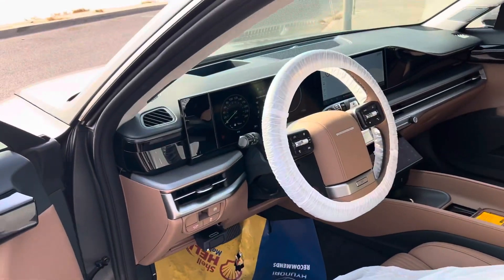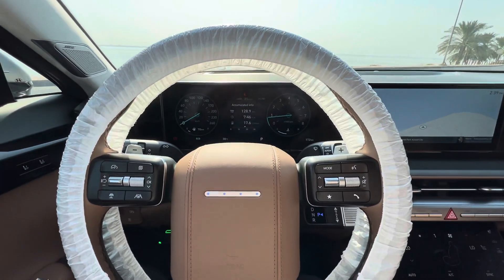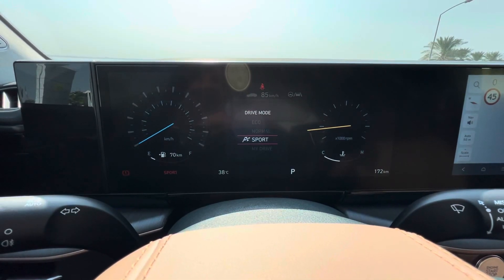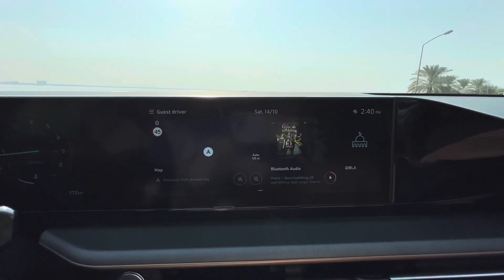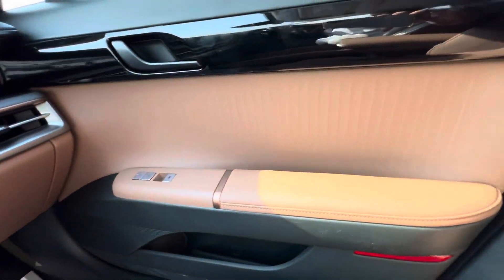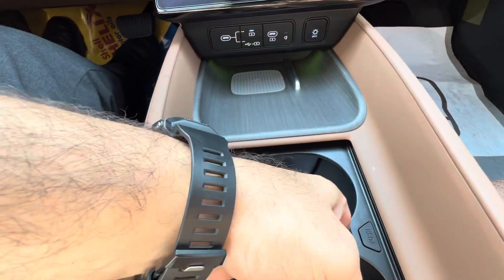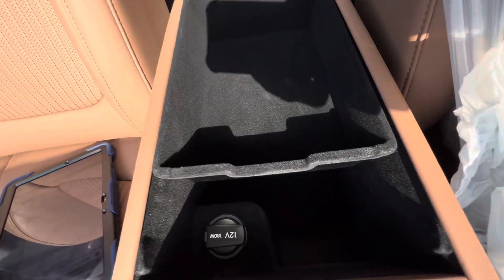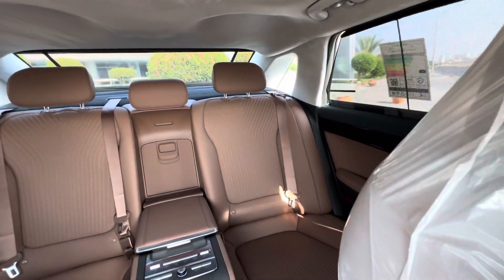Hyundai Azera or Grandeur 2024 matt black